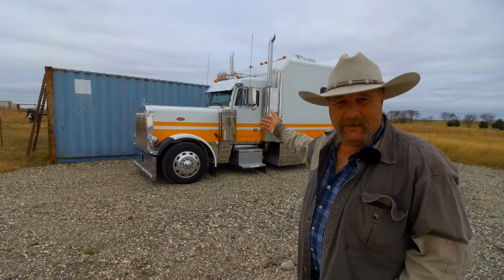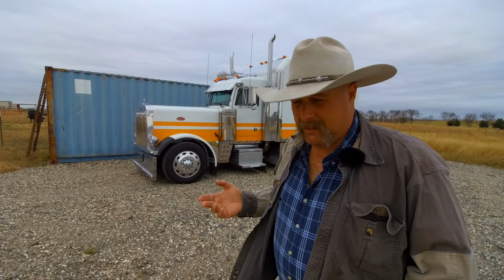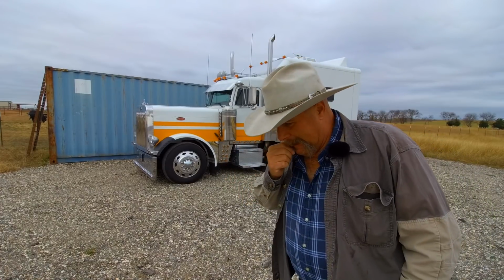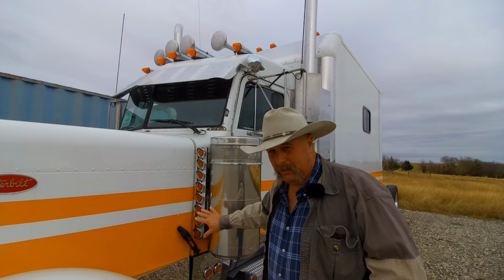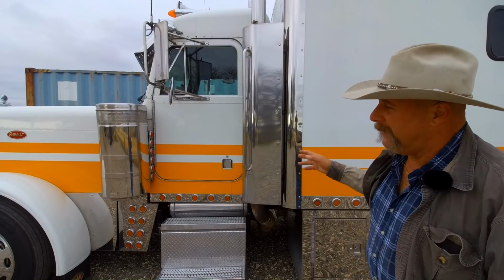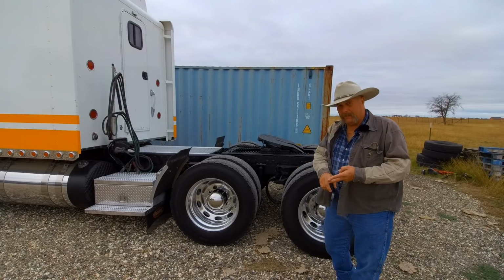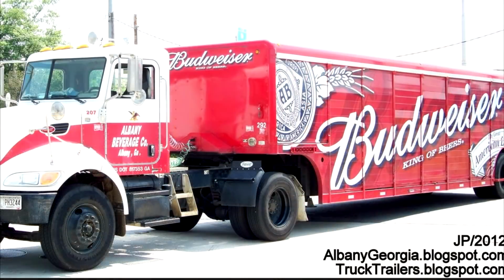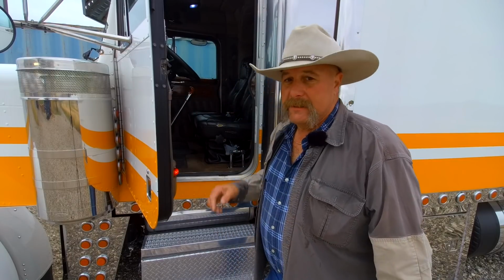571 Lets get to know the new ride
Welcome to the Sasnak channel.  Come along with me as I travel the nations highways .  I will be mostly traveling around the country to small towns looking for unique stories to share with ya'll

Camera gear
Removu K1
Canon 77D
Nikon P1000
Rode VideoMicro
I-phone XR